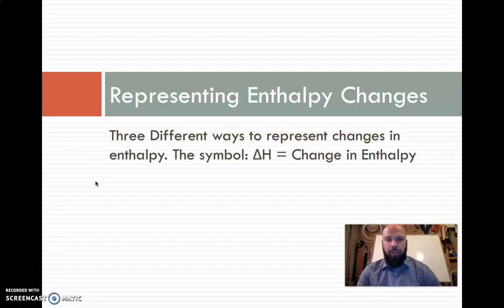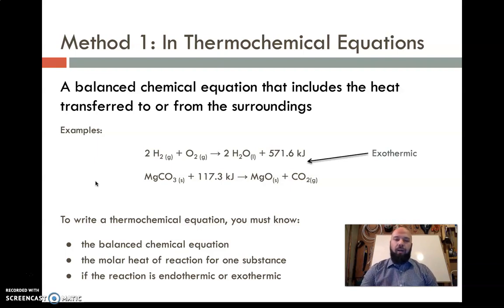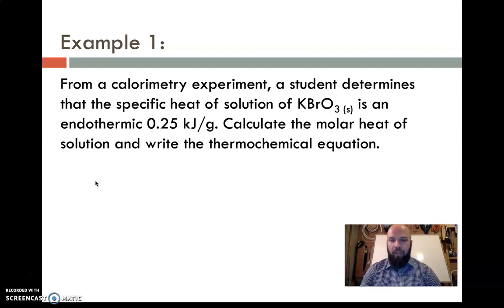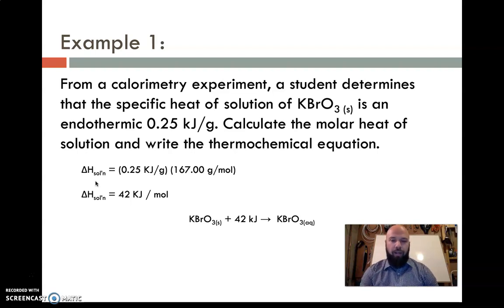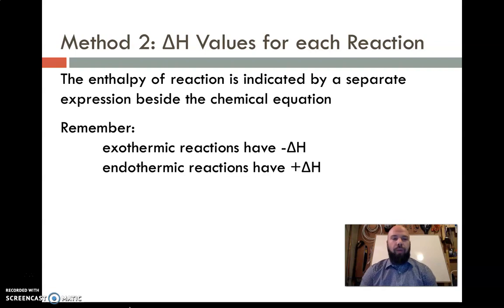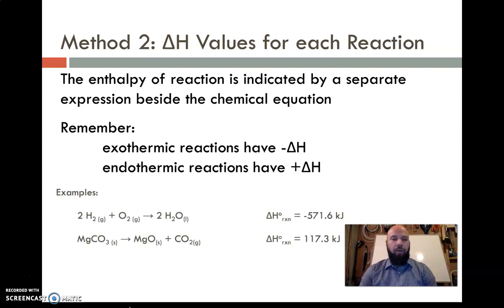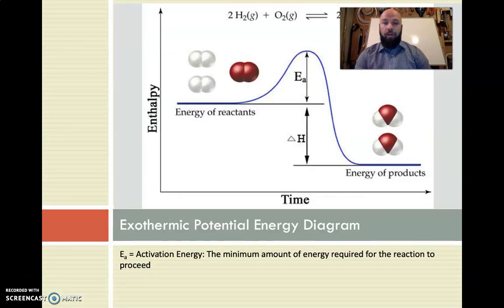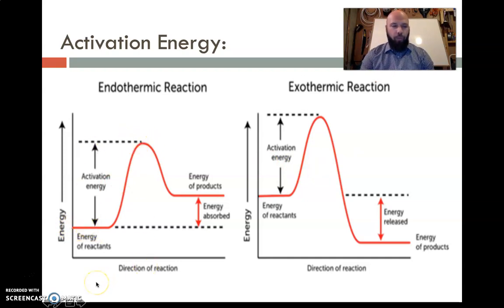SCH4U Enthalpy Part 1